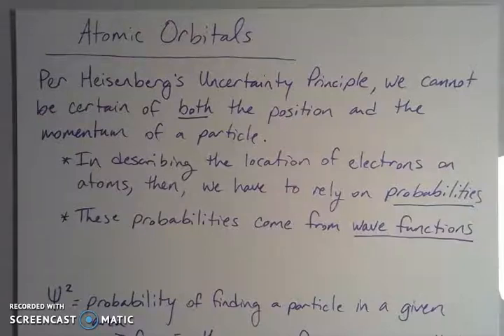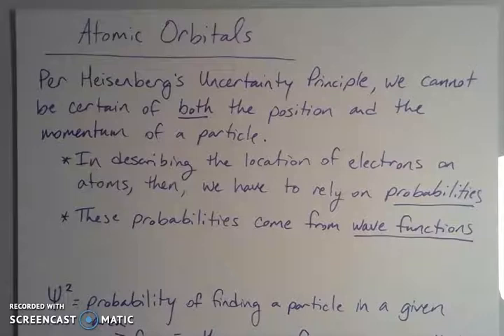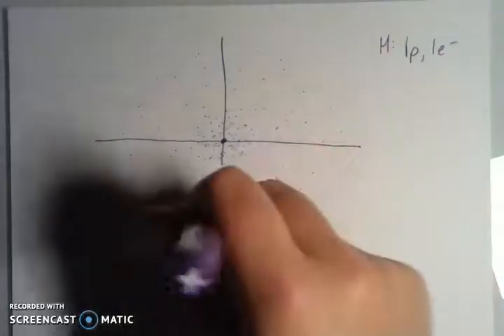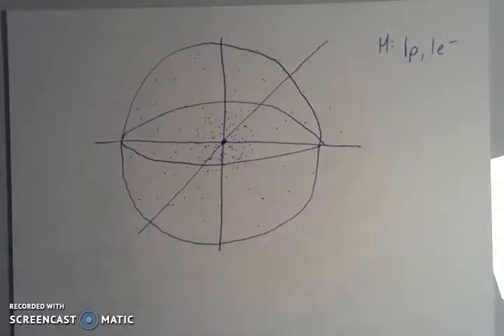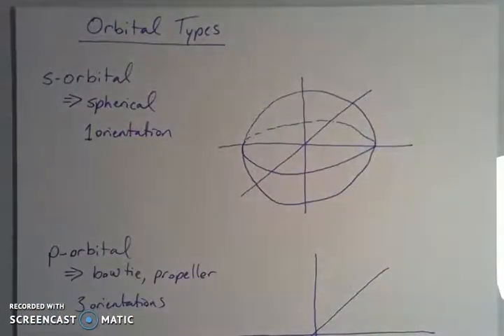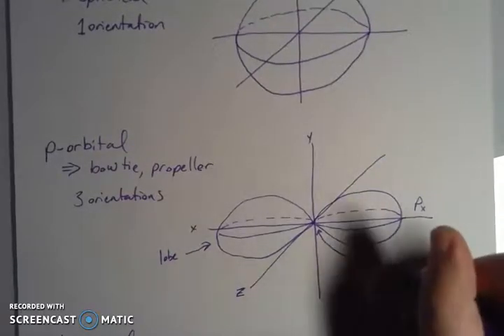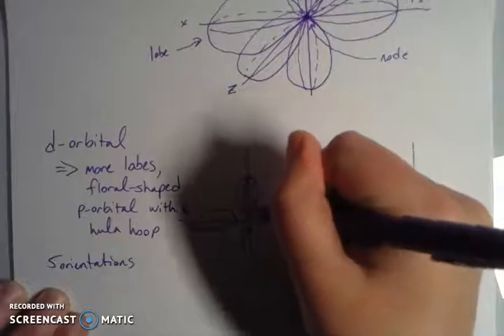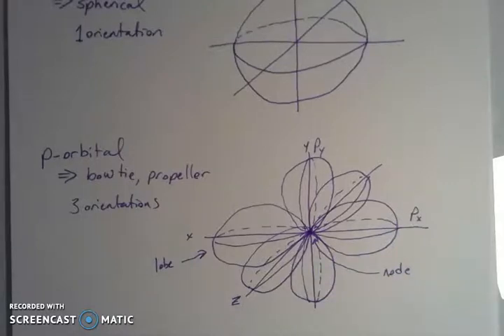An Introduction to Atomic Orbitals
This video relates the idea of wave functions to atomic orbitals in describing the energy and position of electrons on an atom.  Some highly questionable drawings are attempted to help with visualization of these orbitals.  This video is meant to supplement General Chemistry I (CHEM 161) at Big Bend Community College.